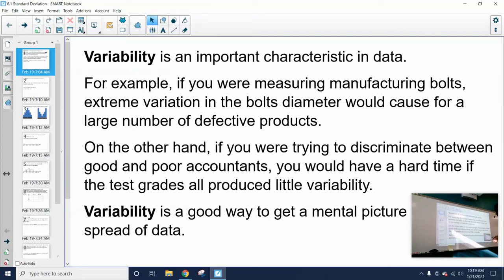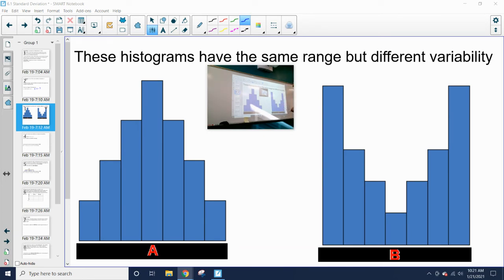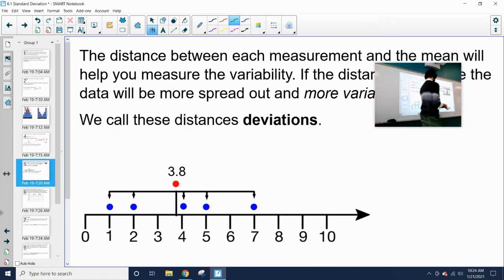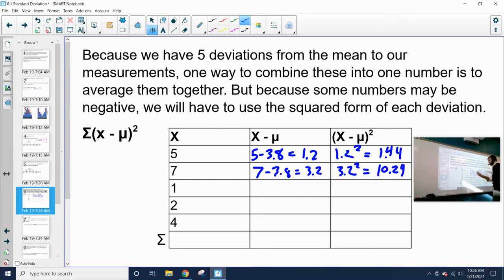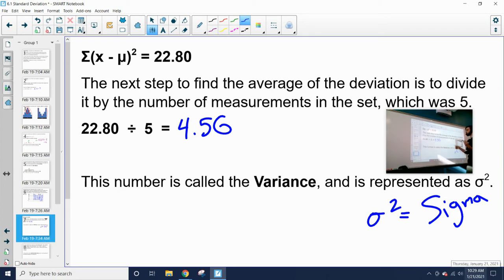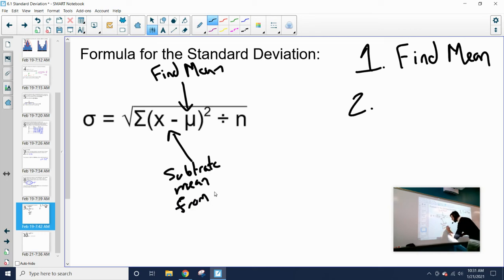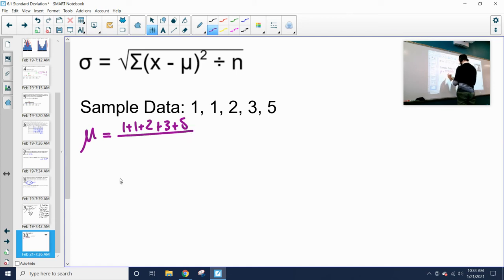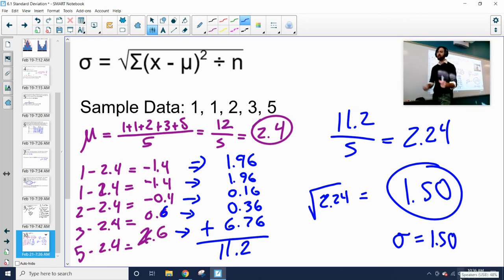Standard Deviation - Video